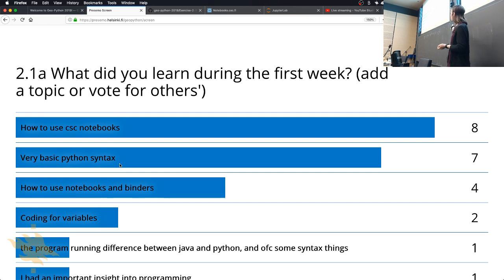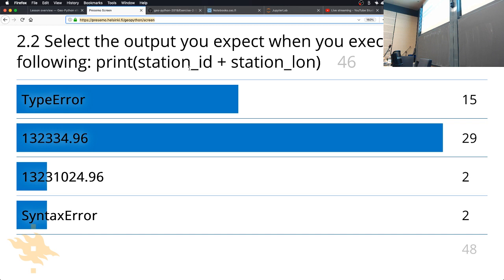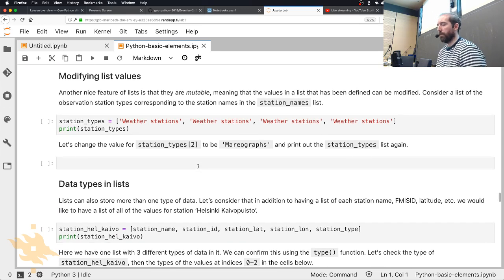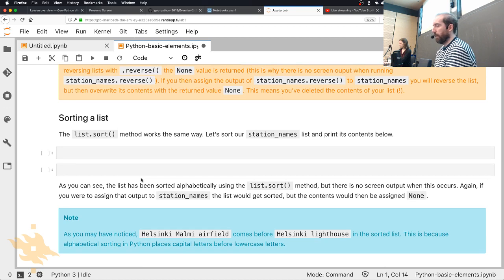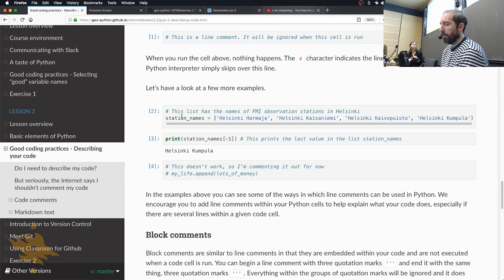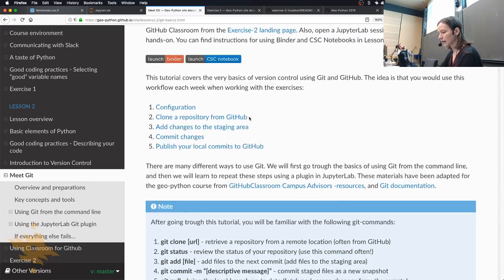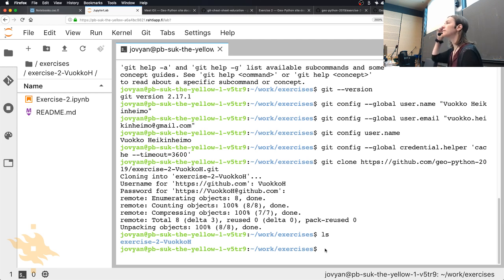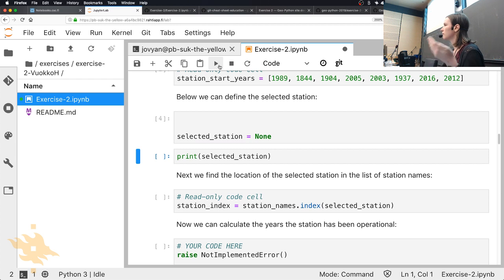Geo-Python Lesson 2 - Data types, lists, and version control with Git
Screencast and lecture for Lesson 2 of the Geo-Python course at the University of Helsinki.